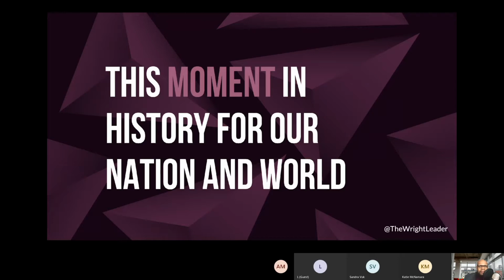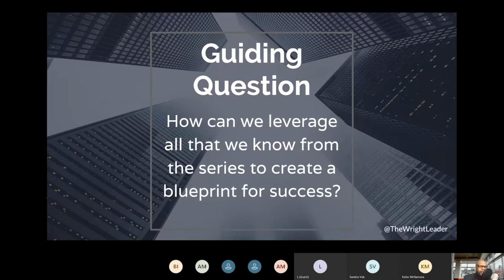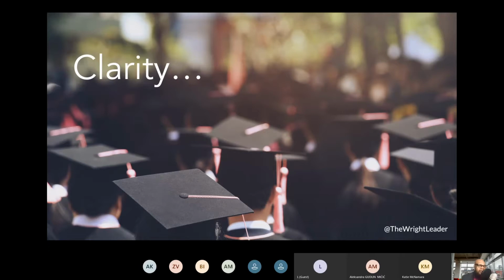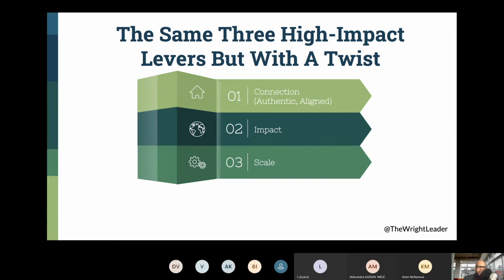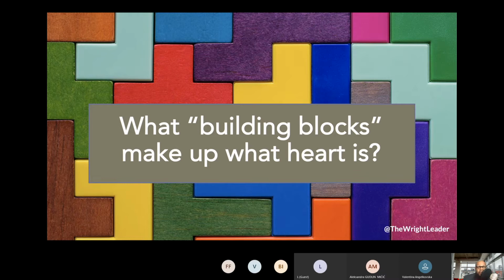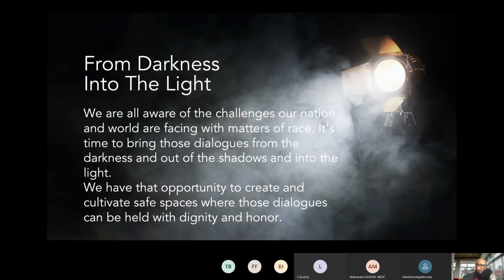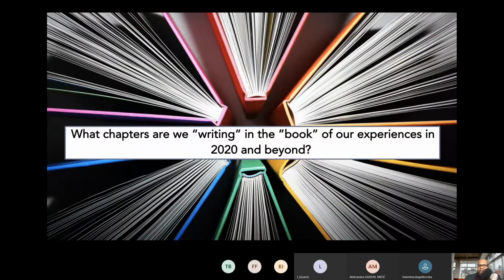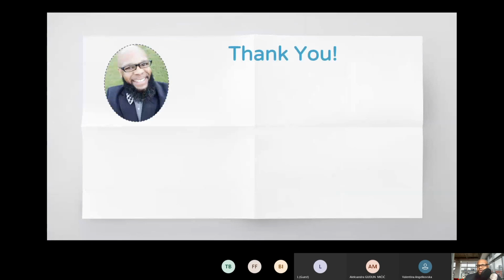Reflections of a Leader Series – Bringing It All Together with Vernon Wright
In this the final installment in the Reflections of a Leader Series, we're going to take a look at components from the previous sessions in this series. This session is about bringing it all together and looking at potential applications of the learning in your spheres of influence.